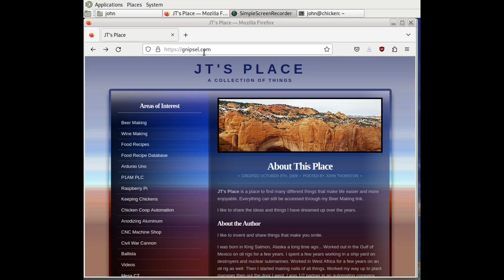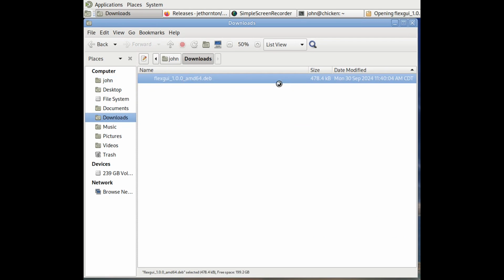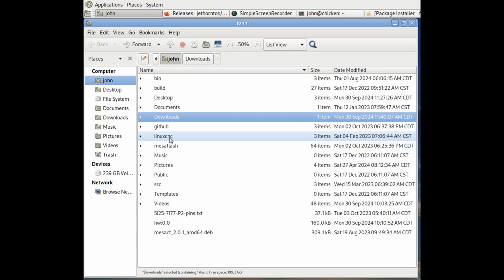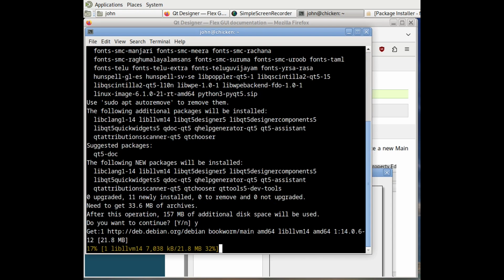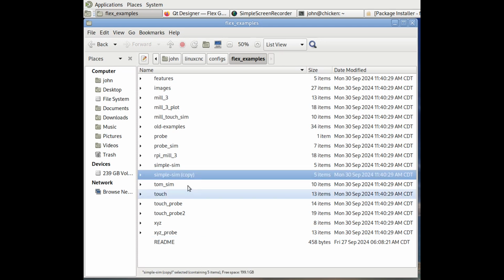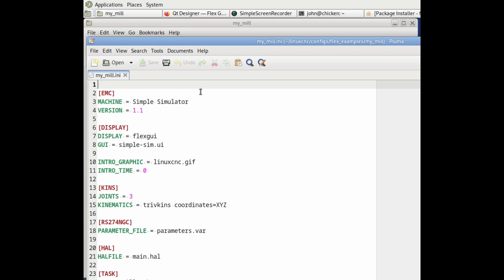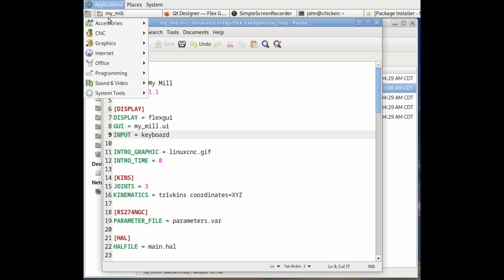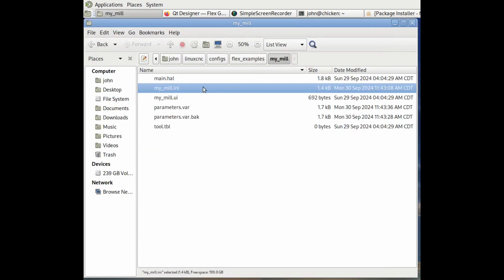Flex GUI Tutorial 01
This tutorial shows how to install Flex Gui and Qt Designer.
Also shown is how to copy a sim to start editing.